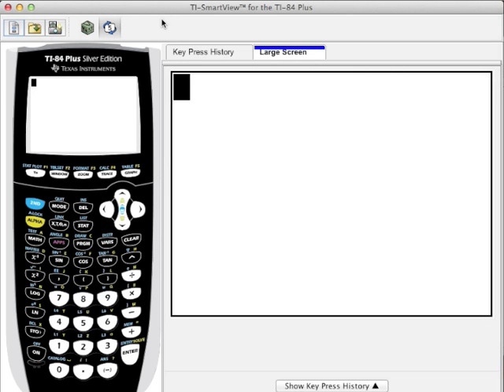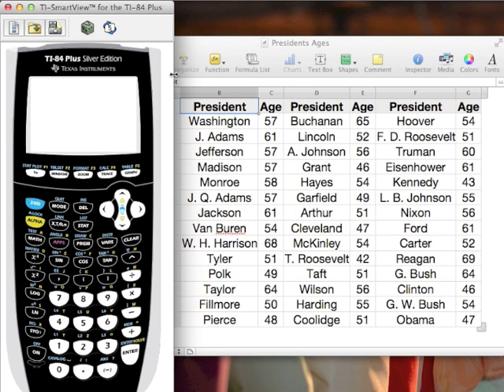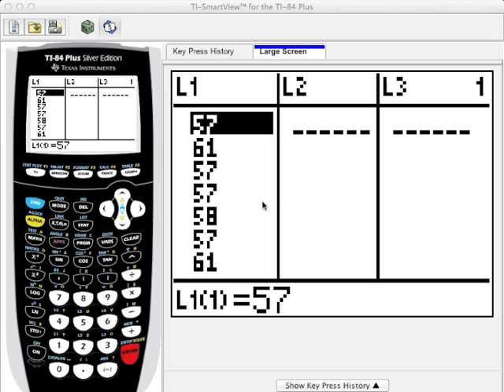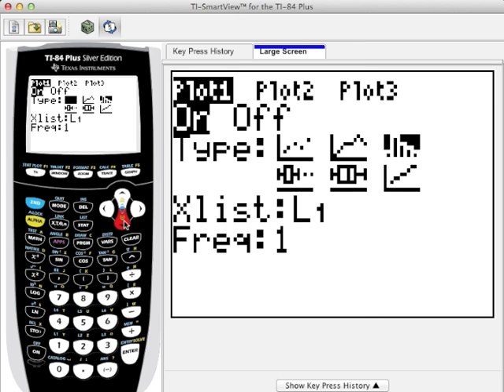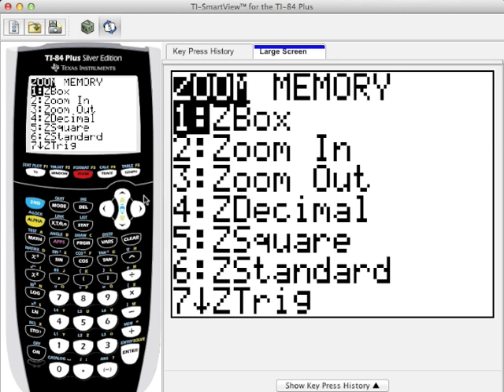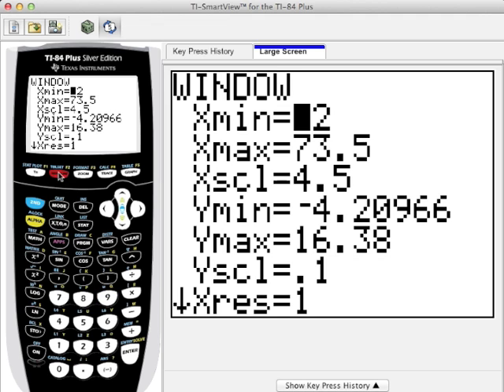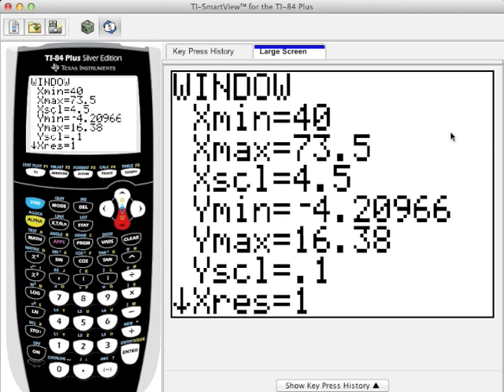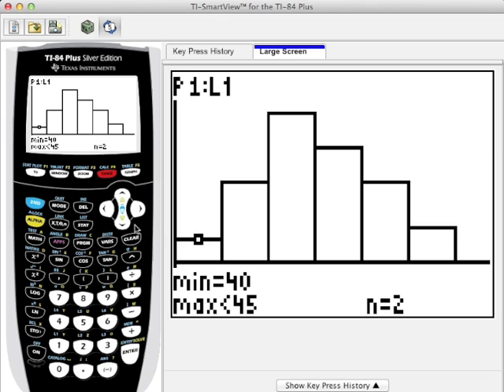Histogram on TI 83 or TI 84